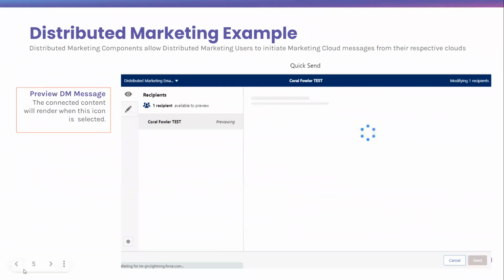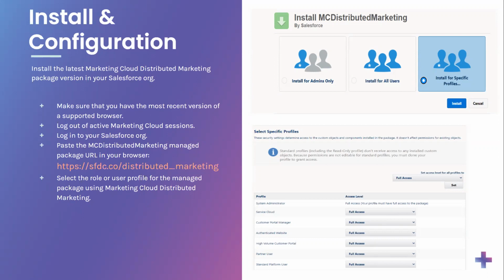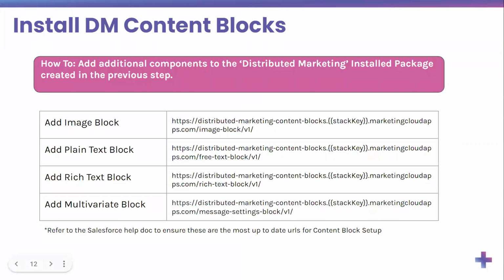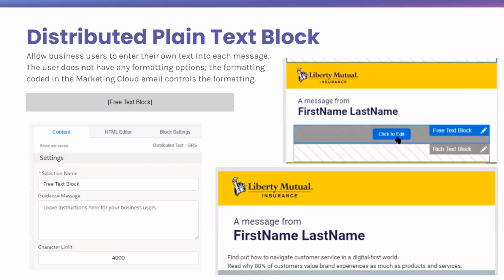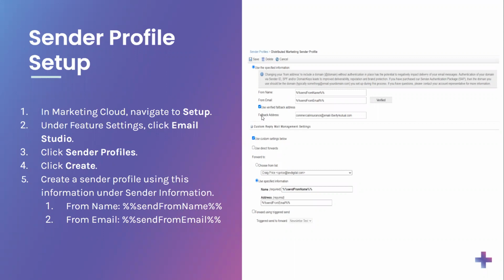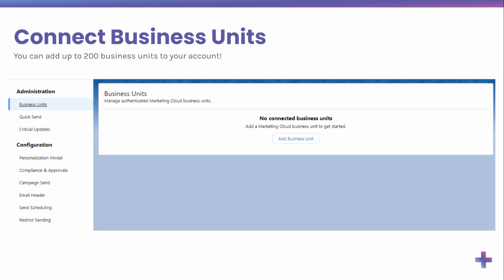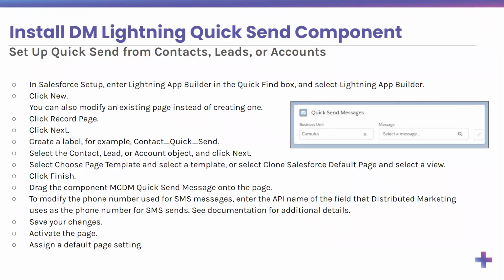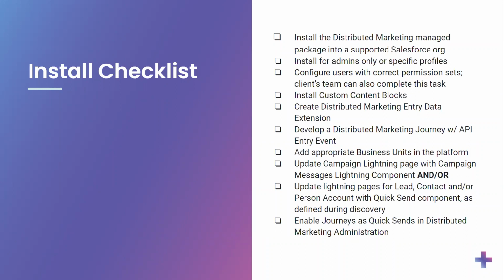Distributed Marketing_Part 1